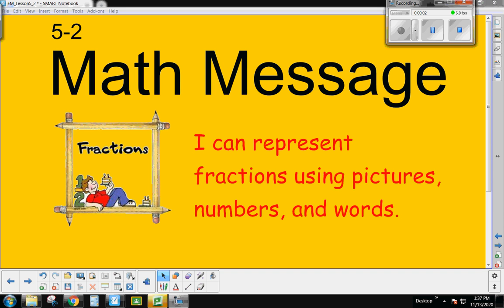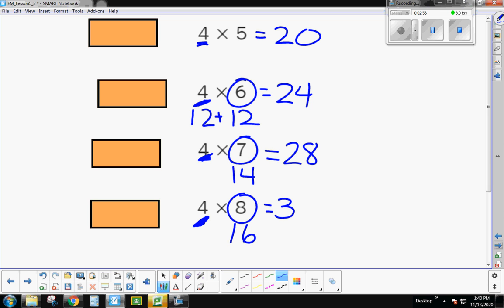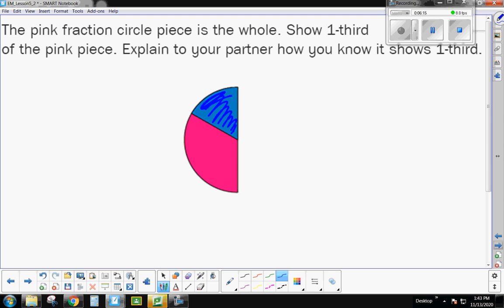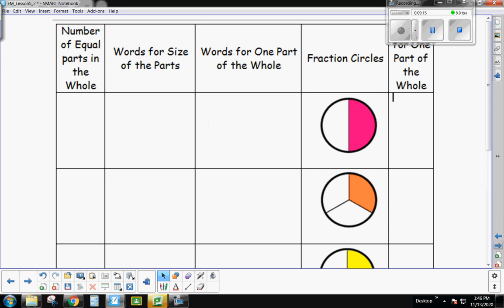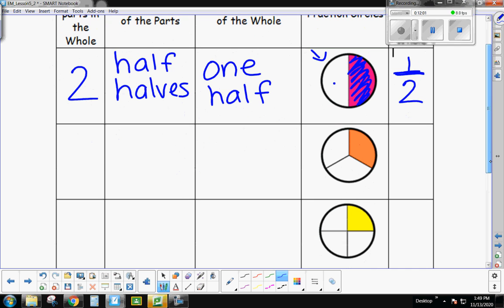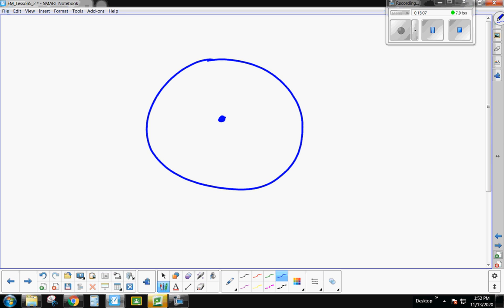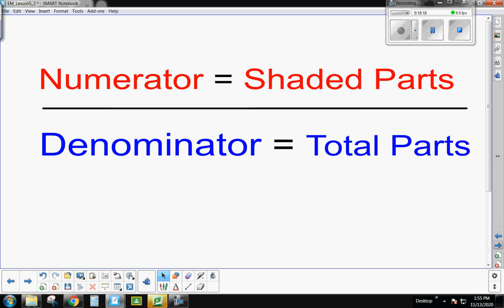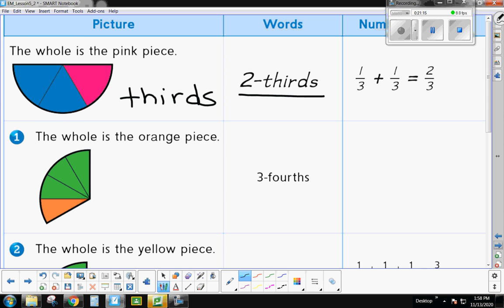Math Message 5 2